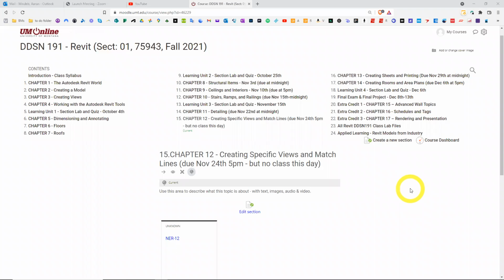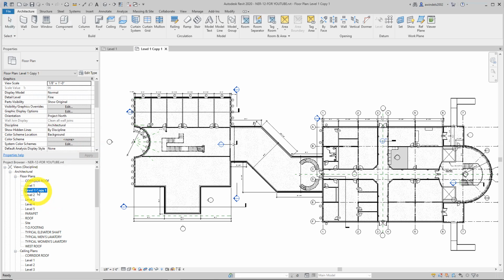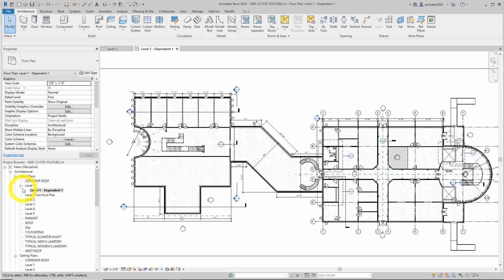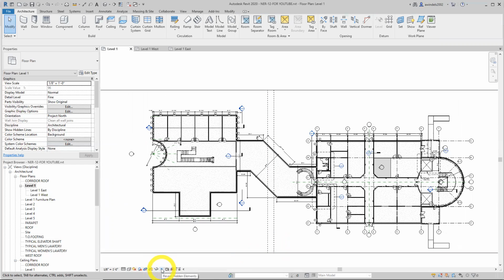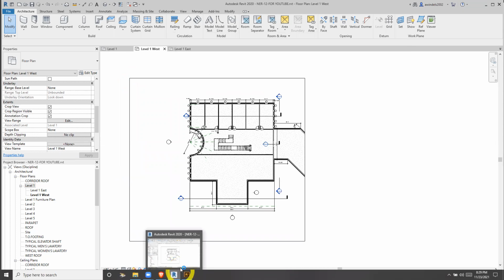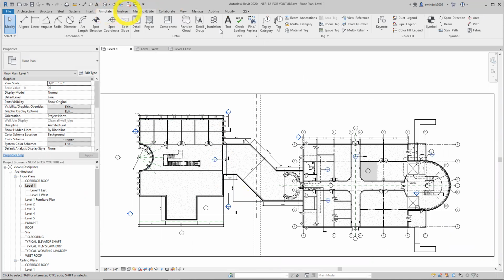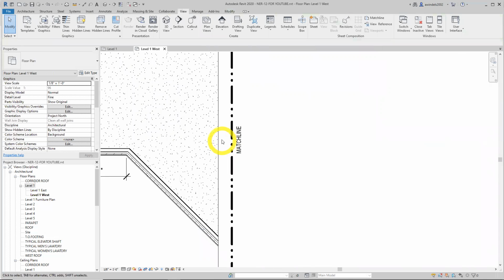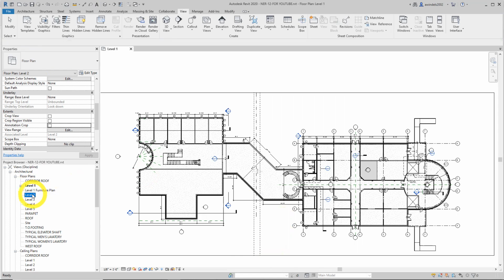Revit 2020 Learning - Ch.12 - Creating Specific Views and Match Lines - (pg.615-630) UMT DDSN166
Revit 2020 Learning - Ch.12 - Creating Specific Views and Match Lines - Instructor: Aaron Windels (pg.615-630) UMT DDSN166